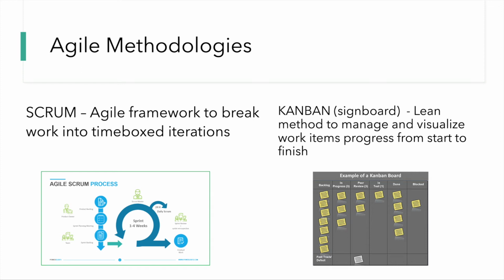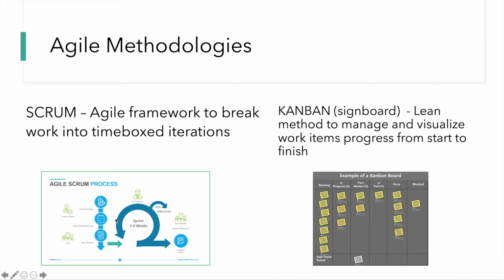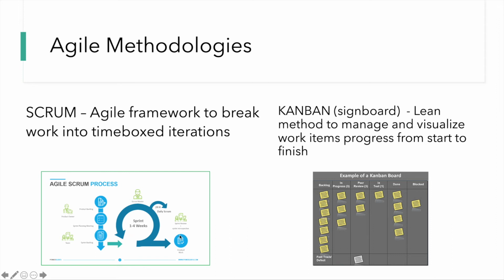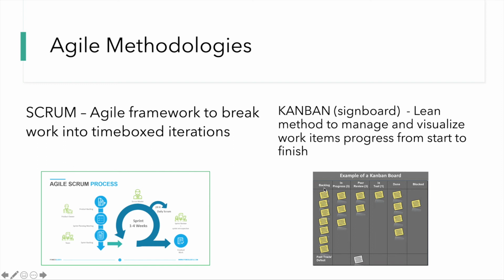#32 Scrum and Kanban | Dakshinamurthy Creations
In this video, you will learn about Scrum Agile framework and Kanban boards